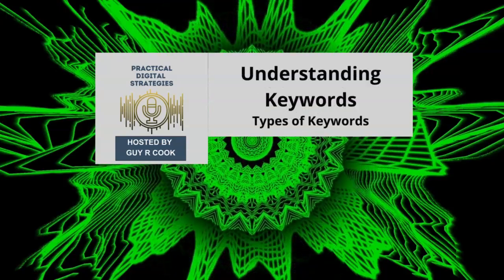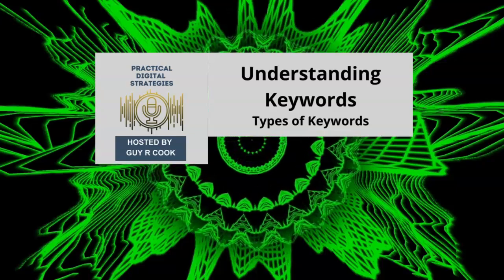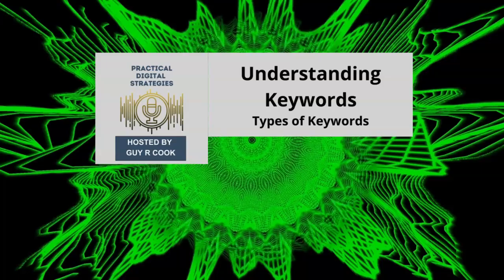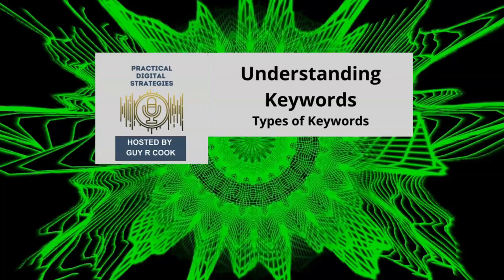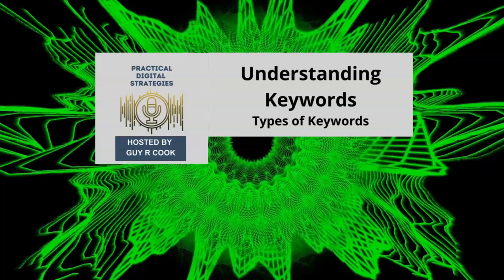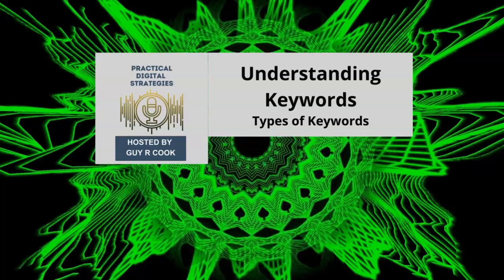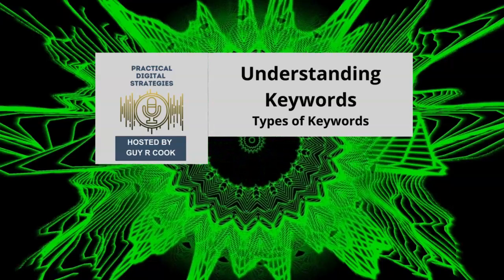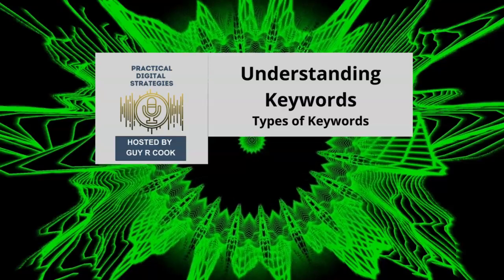Top 3 Critical Mistakes to Avoid When Finding Ranking Keywords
🚀 Exciting News! 🚀
Learn how to find top ranking keywords for your website or blog in this tutorial. Discover the secrets to unlocking the best keywords for SEO success!
✨ Let's put my expertise to work for you! ✨

Effective February 14, 2022, I'm honored to serve as Vice President and official Webmaster for the U.S. Route 6 Tourist Association.
Got a minute? I'm your go-to guy for practical digital solutions.